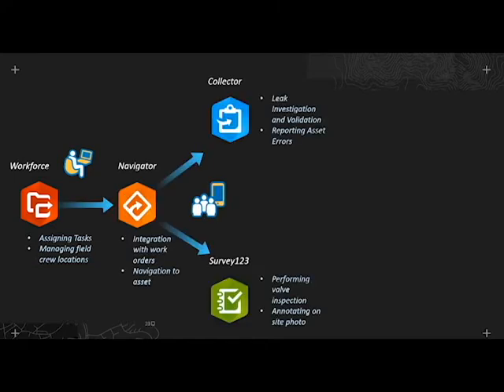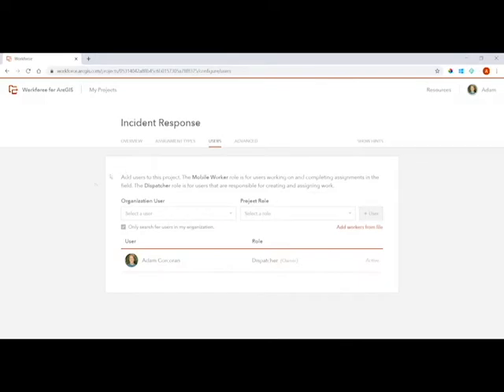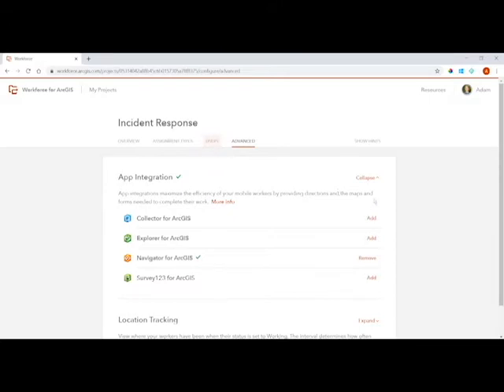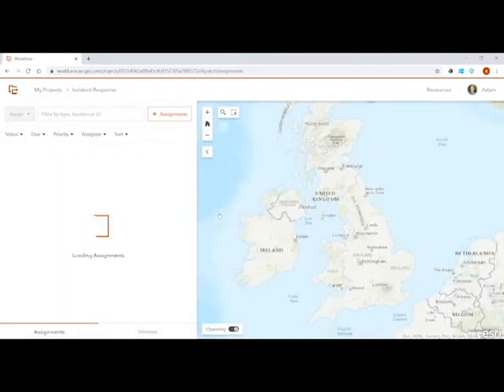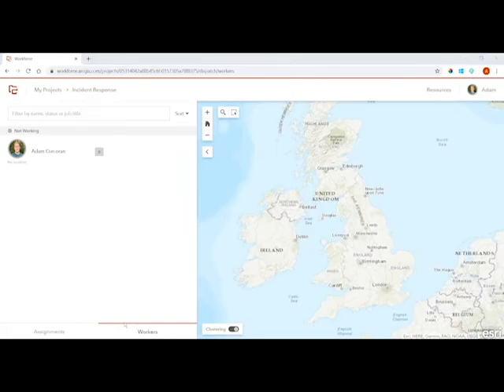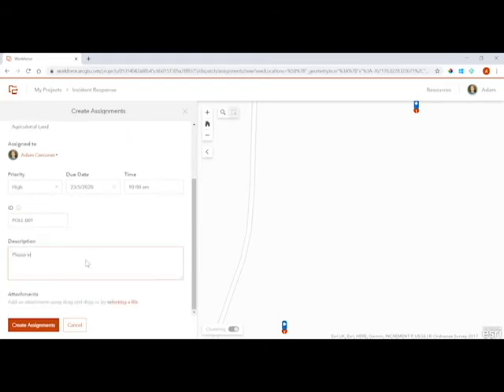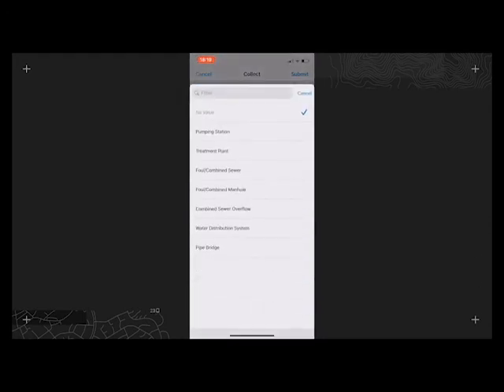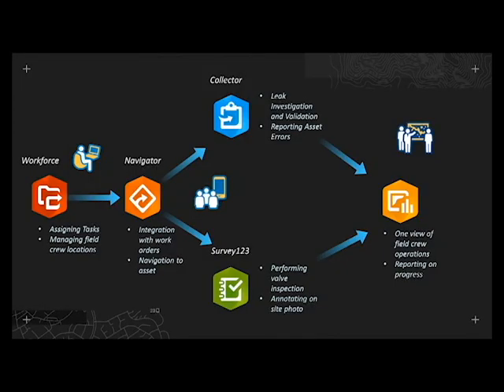Unify the Office and Field with ArcGIS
ArcGIS Workforce is a mobile solution that can help you achieve better co-ordination and teamwork in your field workforce. Find out how it works for our Irish customers in this video.

About Esri Ireland:
Esri Ireland specialises in the application of geographic information systems, helping customers record where things happen and analyse why, with the aim of providing insight and helping them to make better decisions. As Esri’s official point of presence on the island of Ireland it has, since 2002, partnered with both the public and private sector to help them understand the impact of geography on their business.

Recognised as the #1 Best Workplace in Ireland (Small Business Category) & #22 in Europe's Best Workplaces, Esri Ireland is part of the Esri Global Network, a billion-dollar privately held software company with over 10,000 employees worldwide.

Find out more about Esri Ireland via our corporate or discover our local presence via our ArcGIS Hub site (local.esri-ireland.ie).